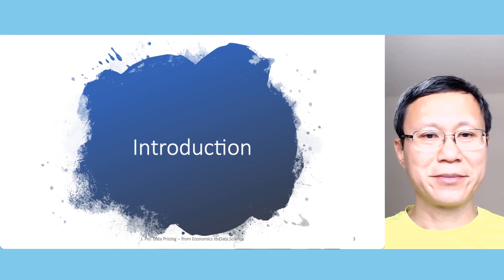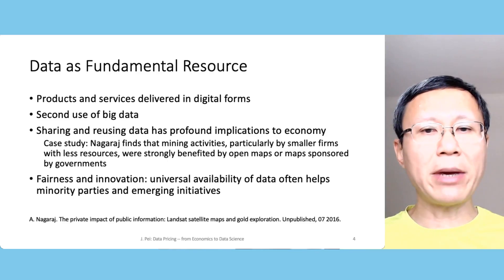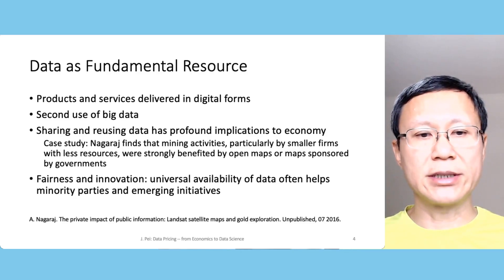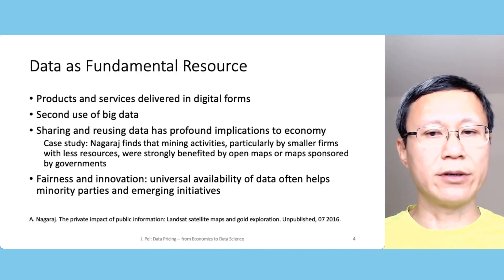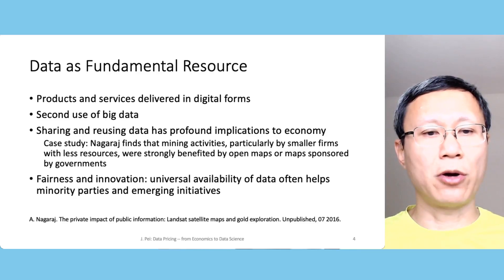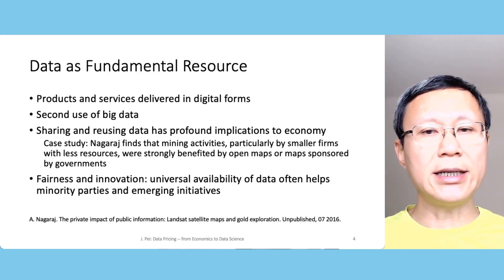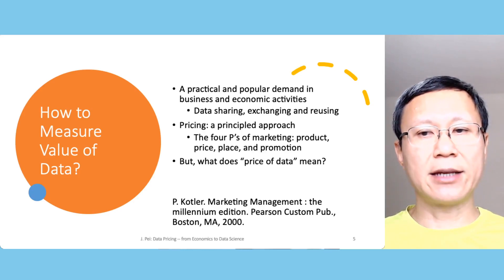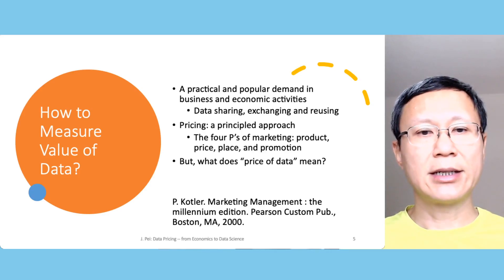Data Pricing: From Economics to Data Science (KDD 2020 Tutorial)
It is well recognized that data are invaluable. How can we assess the value of data objectively and quantitatively? Pricing data, or information goods in general, has been studied and practiced in dispersed areas and principles, such as economics, data management and data mining, electronic commerce, and marketing. In this tutorial, we present a unified and comprehensive overview of this important direction. We examine various motivations behind data pricing, understand the economics of data pricing, review the development and evolution of pricing models, and compare the proposals of marketplaces of data. We cover both digital products, such as ebooks and MP3 music, and data products, such as data sets and data query services. Last, we discuss a series of challenges and directions for future work.